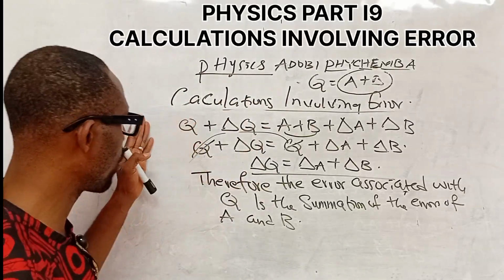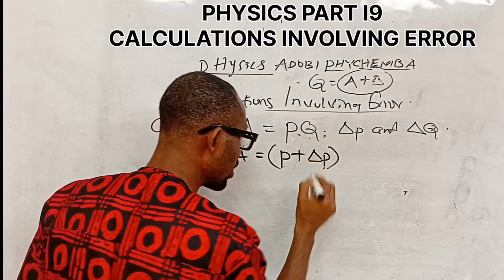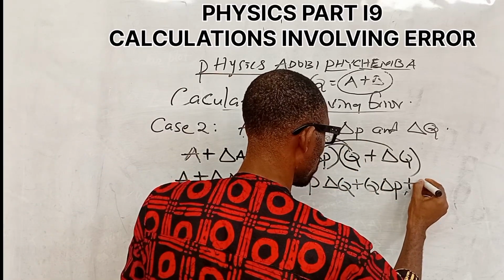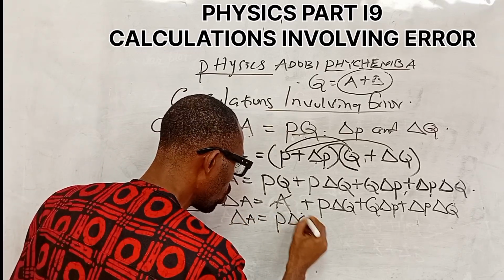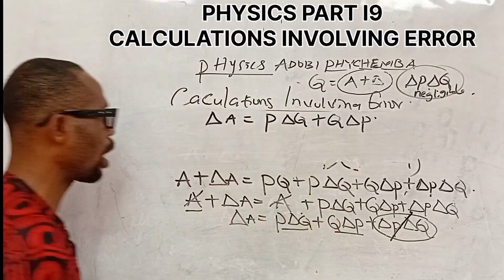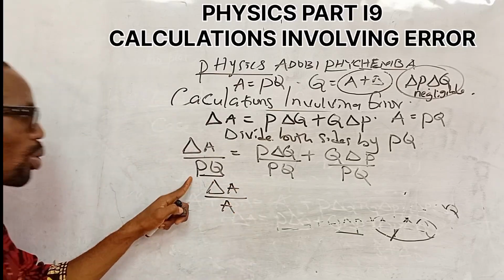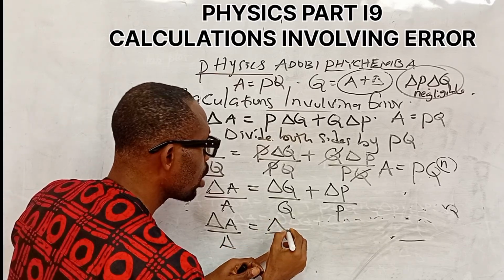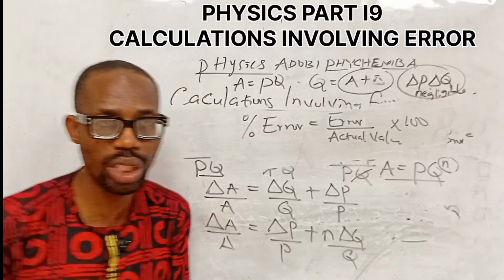ERROR PHYSICS PART 19